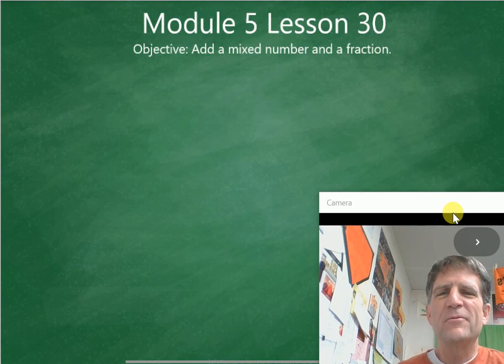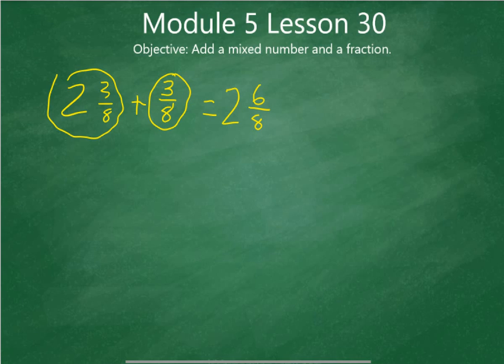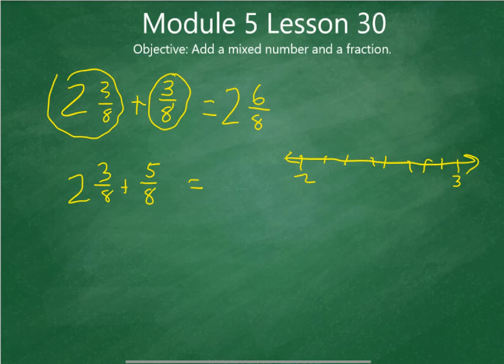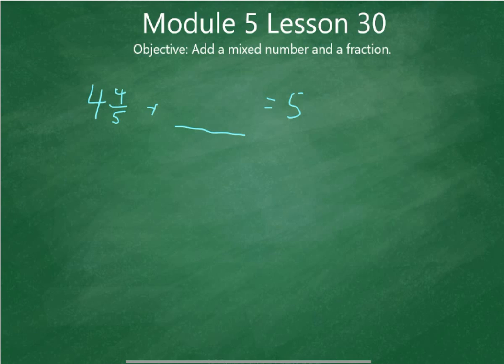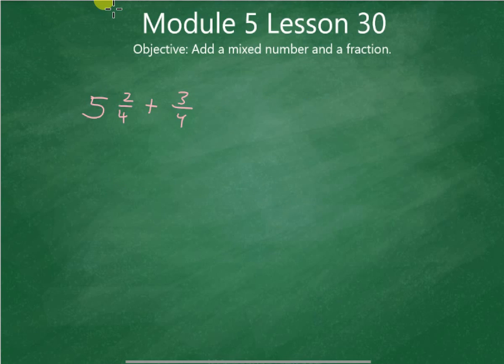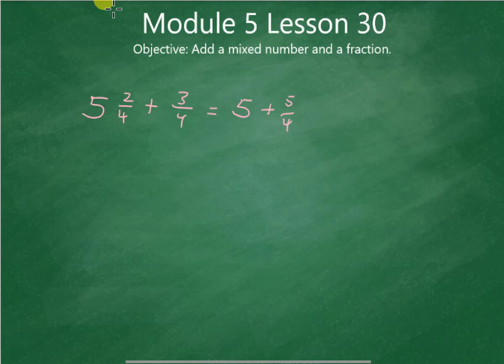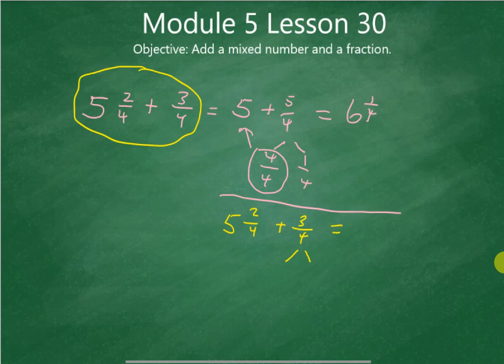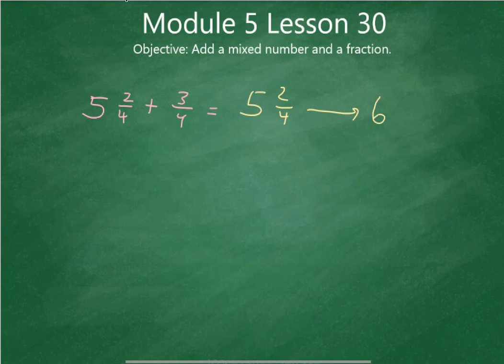Module 5 Lesson 30